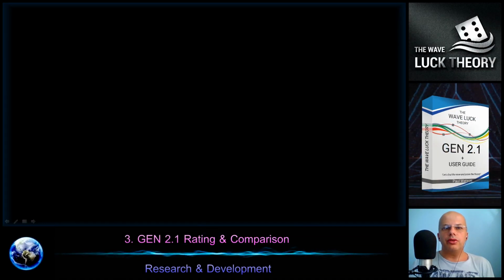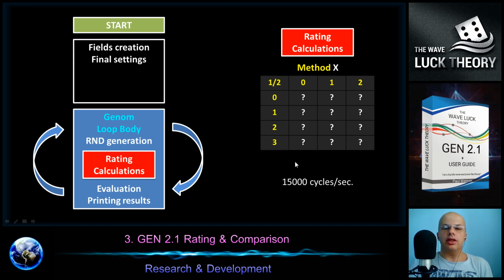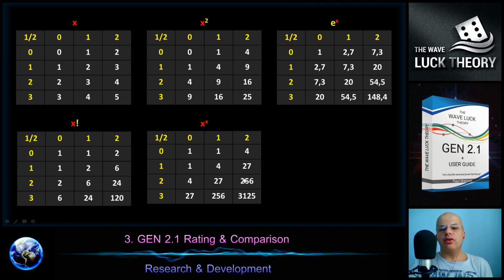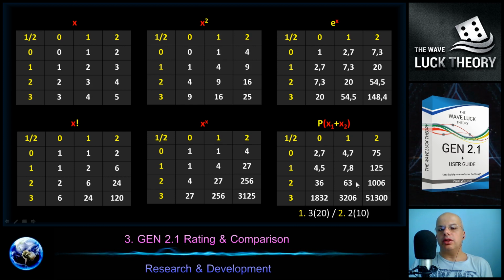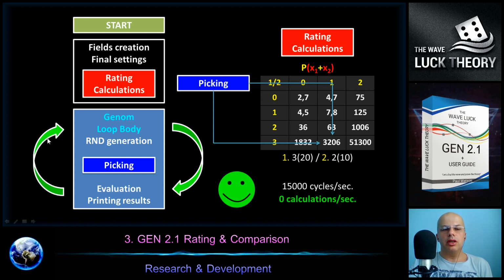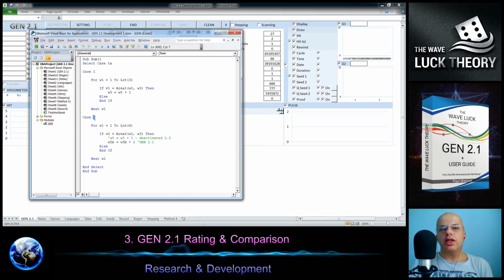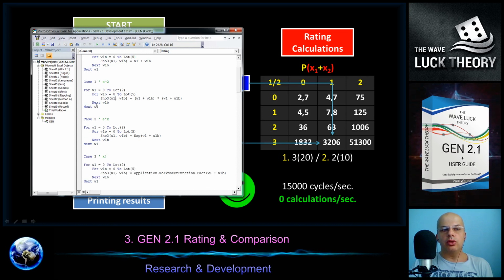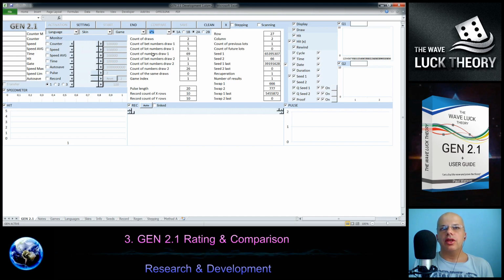3. GEN 2.1 Rating & Comparison | Research & Development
New progress in development!
GEN interface modified!
Issue with big calculations solved!
High speed will be kept!

Timeline:

0:14   Introduction
0:51   Drop speed problem explained
3:59   Rating summary & comparison
8:01   How the speed is solved
10:02 New GEN 2.1 interface shape
11:32 Little bit of code
15:41 Ending